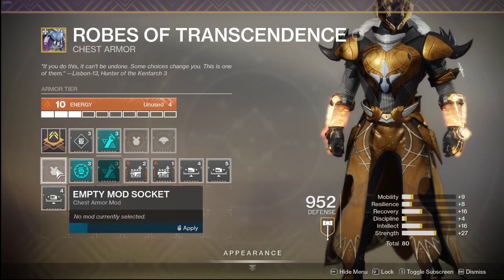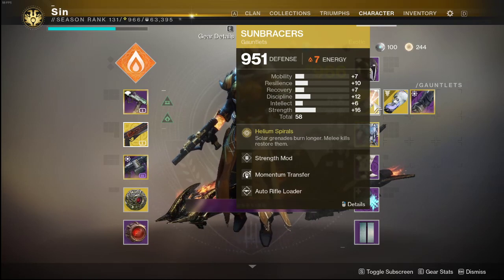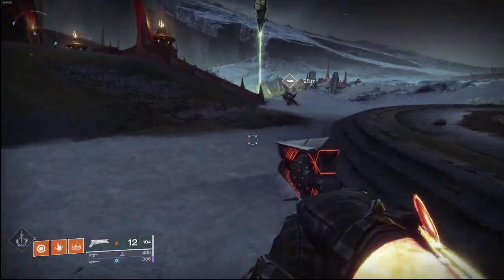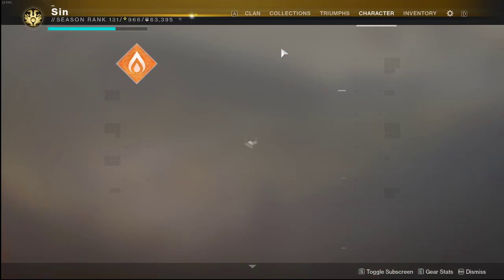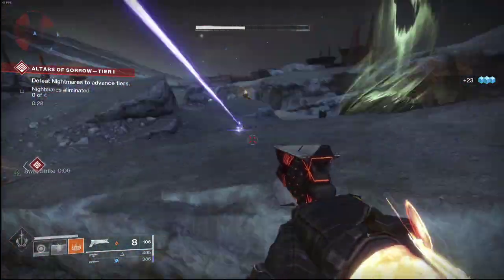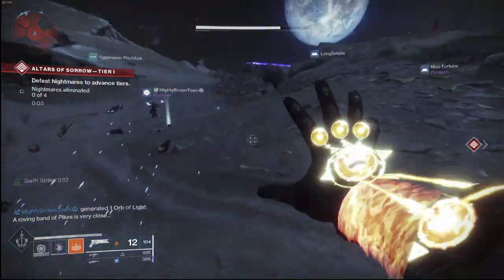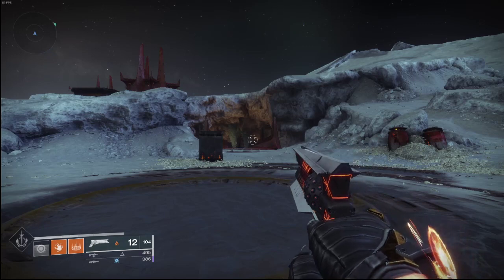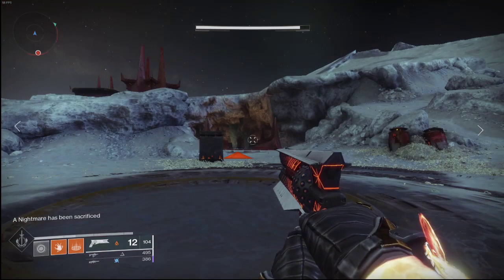Season of Dawn OP Solar Warlock PvE Build? Sunbracers, Momentum Transfer, Sunshot Return to Glory!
Guys, Season of the Sunbracers is back. Tell your Grandma.

Top tree Solar Warlock, Strength Mods, Sunbracers, Momentum Transfer NO ARTIFACT MODS!